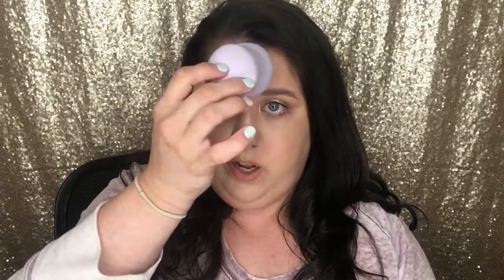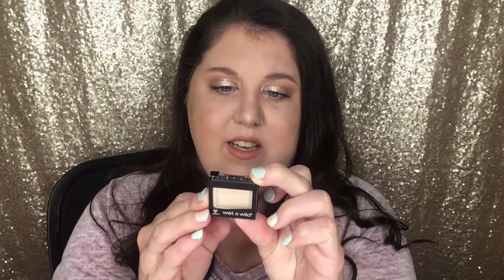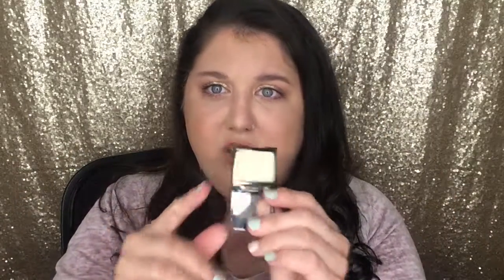APRIL FAVORITES! – 2018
Hi! This video is a compilation of my April 2018 favorite products. I’ve been using these products a ton throughout the month of April and wanted to share them with you! I hope you enjoy!

PRODUCTS MENTIONED:

Flower Beauty Sponge
IT Cosmetics Bye Bye Foundation
Colourpop No Filter Concealer
Wet n Wild Single Shadow – Brûlée
Dior Diorshow Mascara
Colourpop Lux Lipstick – Uno Mas
Nest – Wisteria Blue
KL Polish – Das Esspensive XXVI
Morphe Continuous Setting Mist
Snyder of Hanover Hard Sourdough Pretzels!